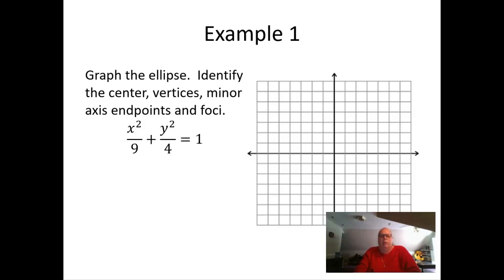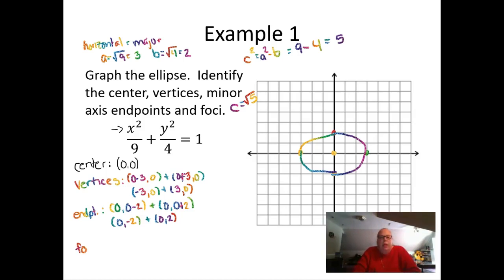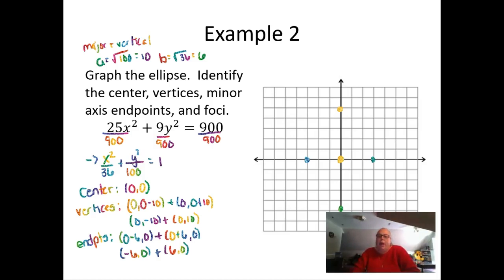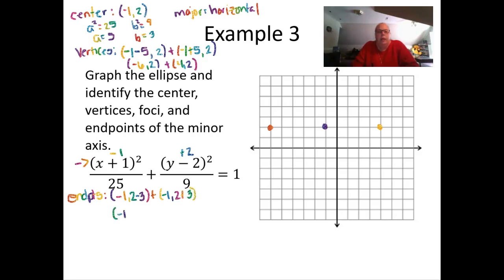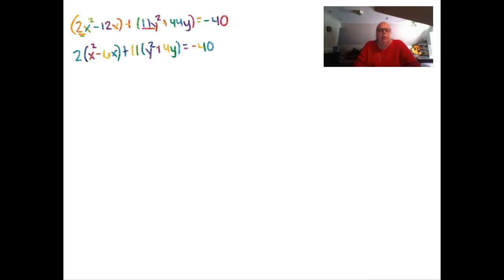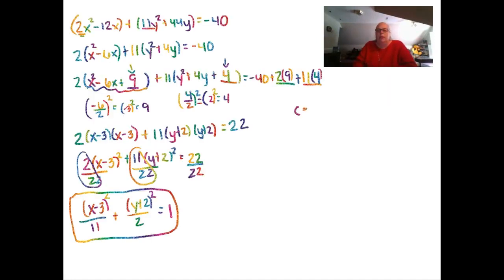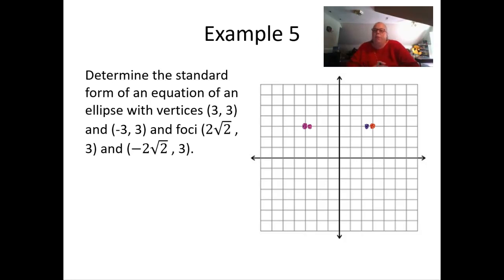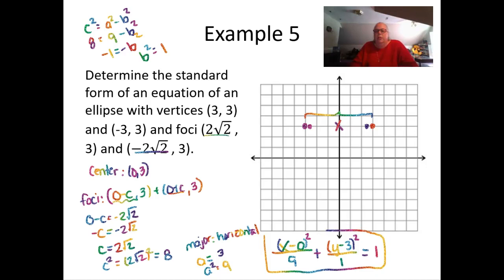MAT 172 Section 10.1 Examples